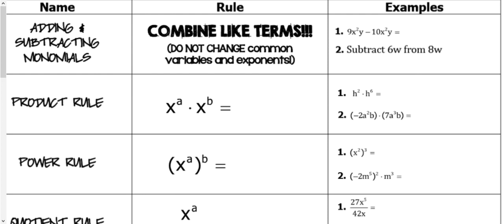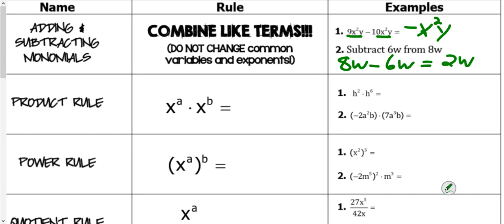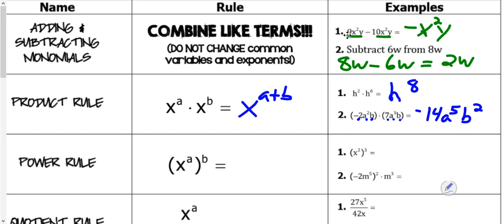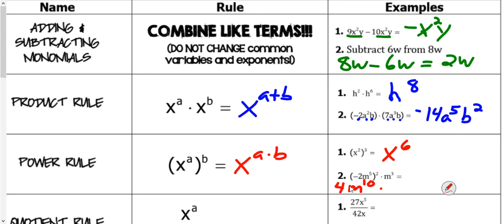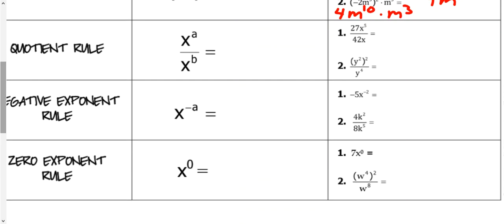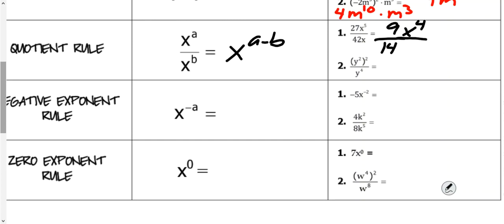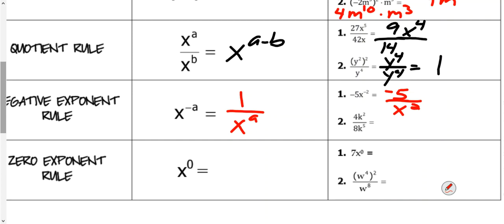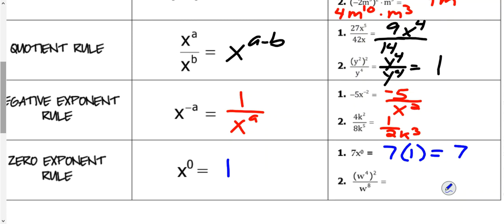Exponent Rules Chart